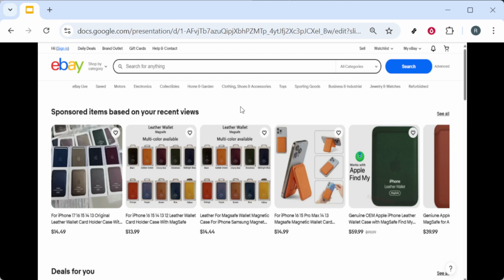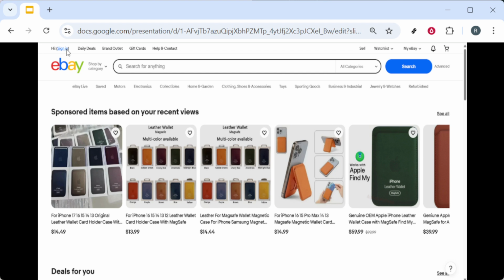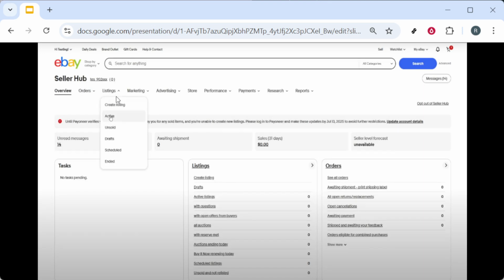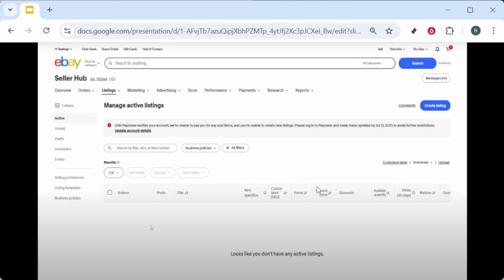How to Turn Off Automatic Relisting on eBay (Full Tutorial)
Tired of your listings relisting automatically? This guide teaches you how to turn off automatic relisting so you stay in full control of your items.
✅ You’ll learn:
Where to find the relisting setting
How to disable automatic relist for specific items
Preventing accidental reposts
Managing listings efficiently